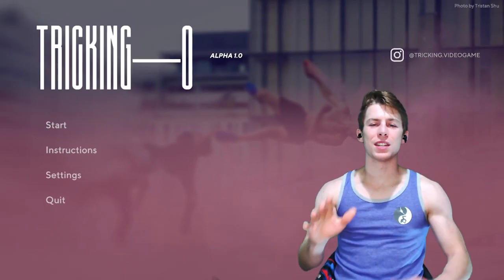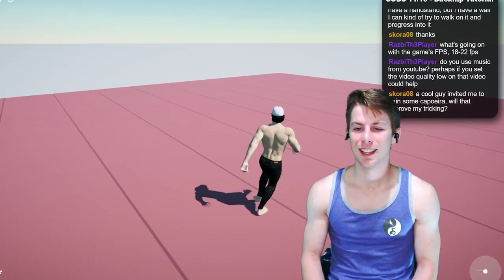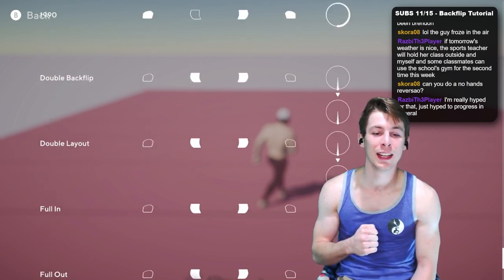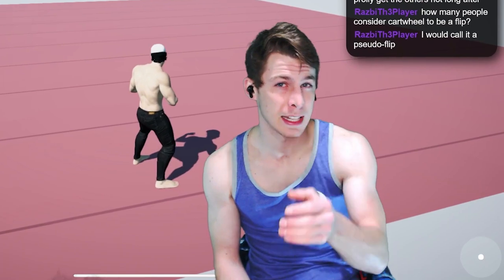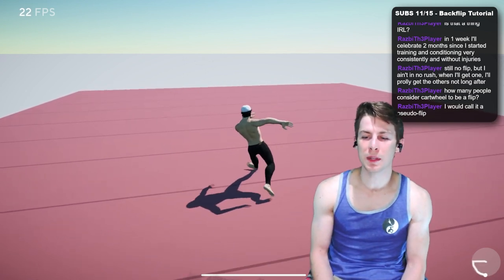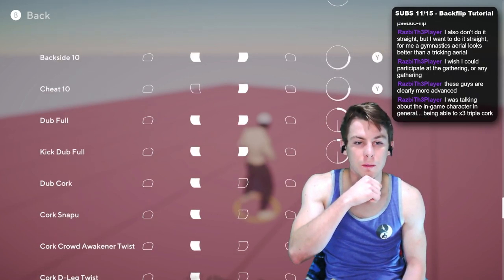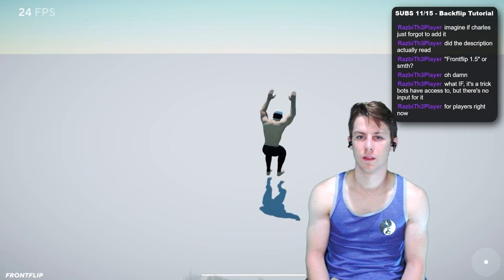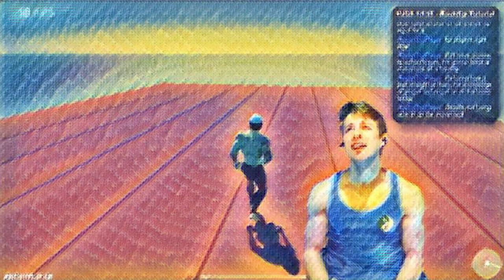How to Front Flip 1.5 in The Tricking Video Game (Updated)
00:00 - Intro
00:44 - Animation Updates
01:40 - Tricking has too many tricks
02:32 - You can Swing Your Triple Corks!
03:08 - Is Cartwheel a flip?
05:45 - Front 1.5 Discovered
07:50 - How to Front Flip 1.5